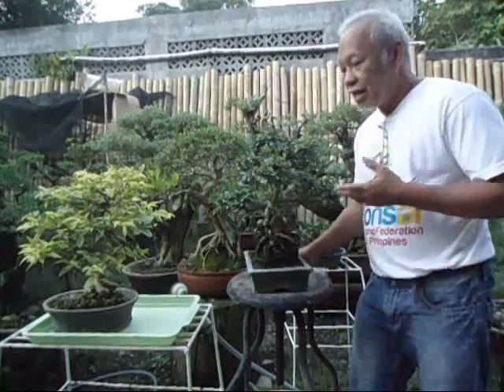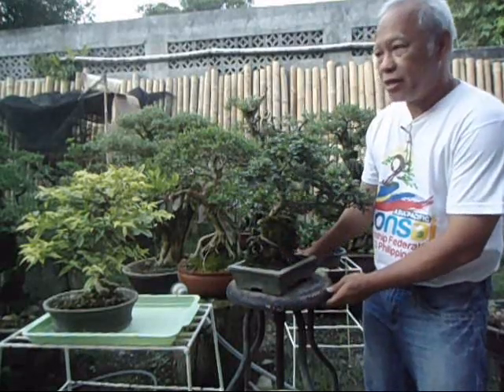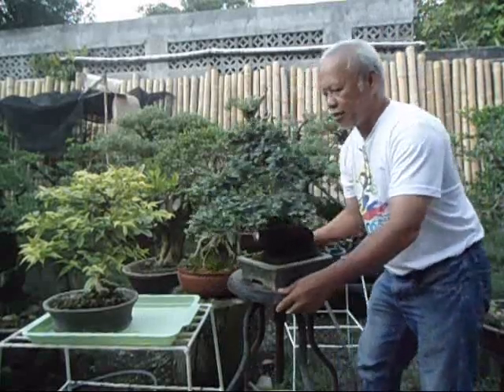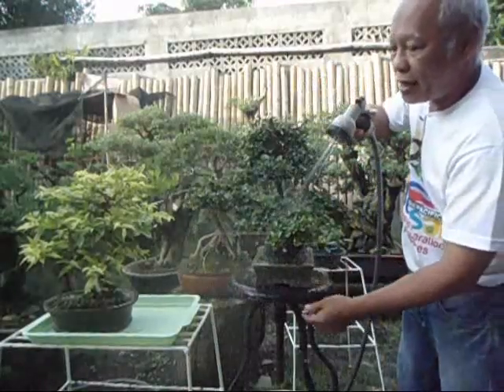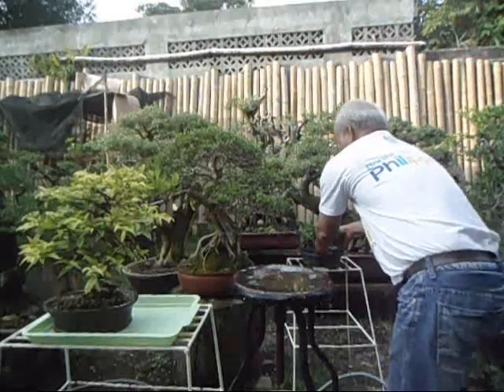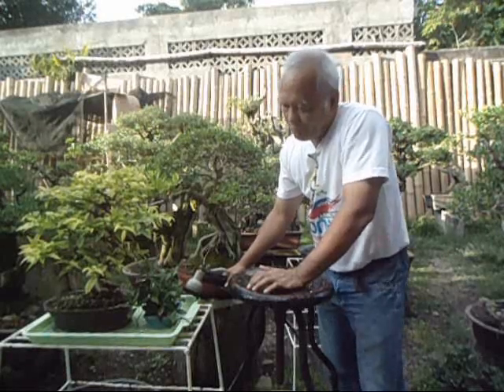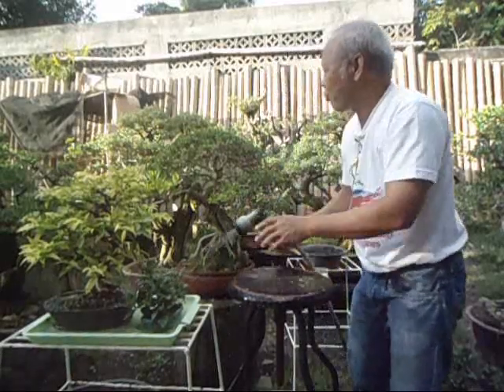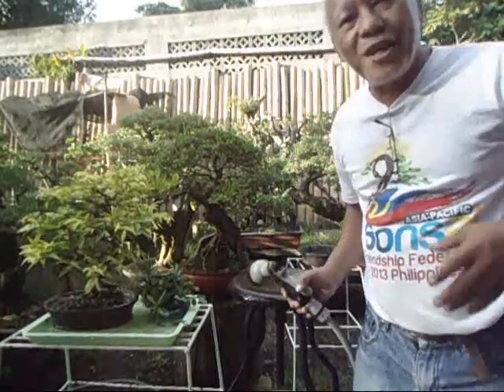Bonsai Tutorials for Beginners: Understanding Water and Sunlight for your Bonsai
This is a clip I made for Bonsai Beginners. The common mistake of whom is to bring their trees inside their home and then later realizes that their trees needs sunlight because it is wilting. As soon as they realize this they then bring them out to direct sun straight without easing them worsening the situation. The leaves get burn (browning spots) and sometimes killing the tree. Another mistake is not enough watering because they  believe that their bonsai is basically the same with their flowering plants, under watering leads to dead branches and the owners wonder why their bonsais are getting ugly unlike when they first bought it.